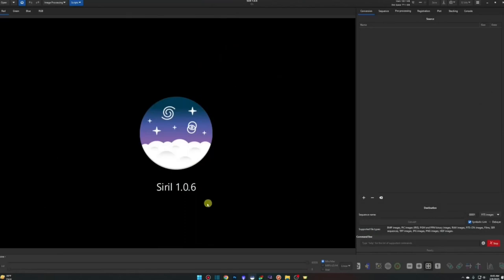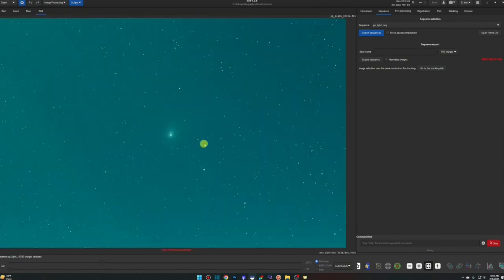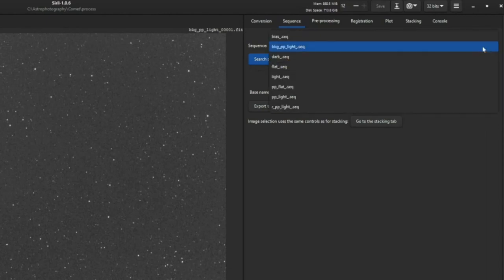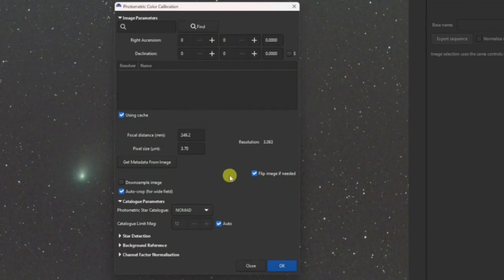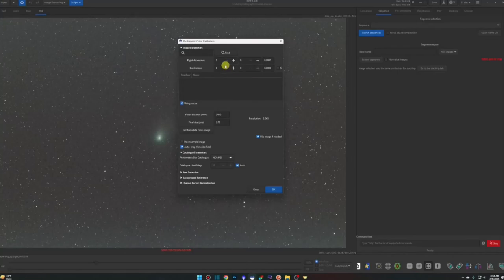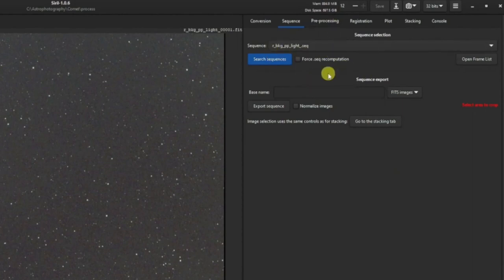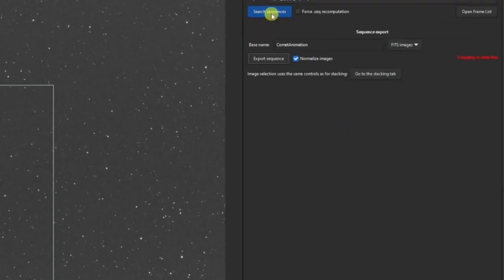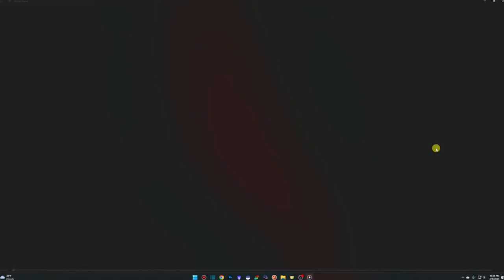Animating a Comet in Siril Step by Step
In this video tutorial, I'll be showing you step by step how to animate a comet in Siril, a free and open-source astronomical image processing software. I'll guide you through the entire process of loading your images, aligning them, apply calibration, and creating an MP4 video file.